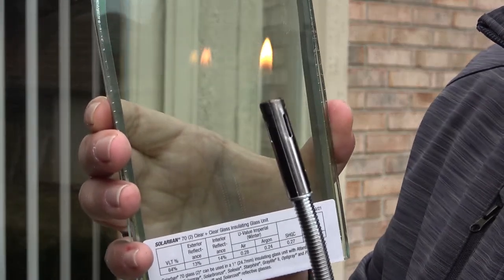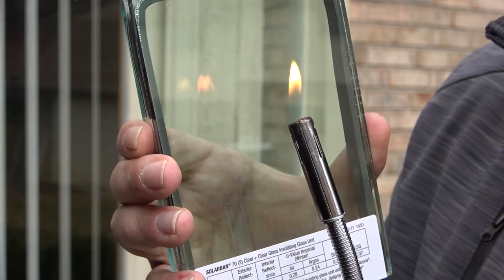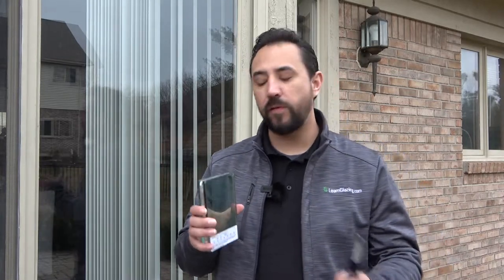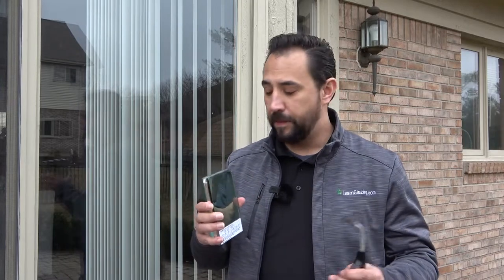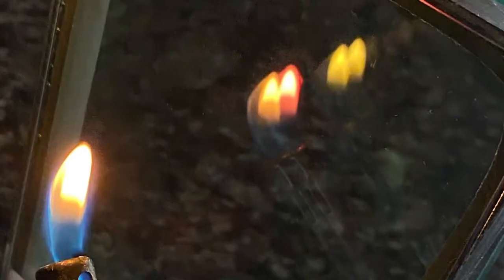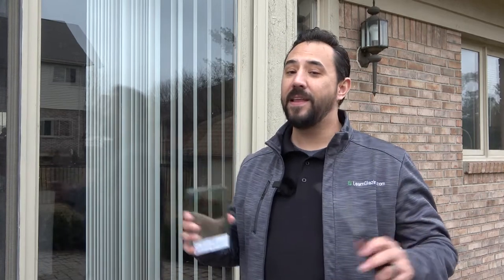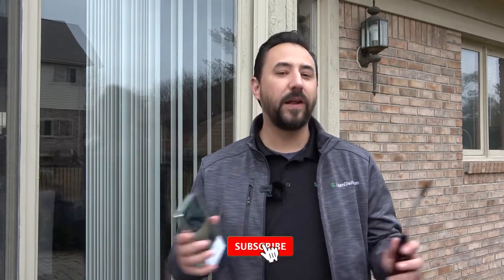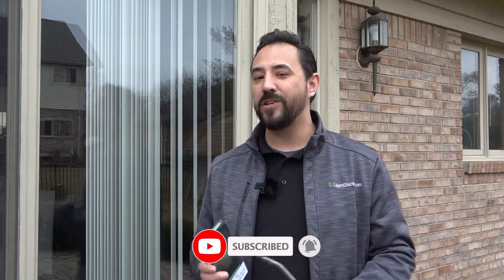Does your window have Low E coated glass? How to check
Did you know that having a lighter handy can help you determine if a piece of glass has a Low E coating on it?

This video talks about glass surfaces and coatings and how a simple light reflection can help you determine if a piece of glass has a Low E coating.